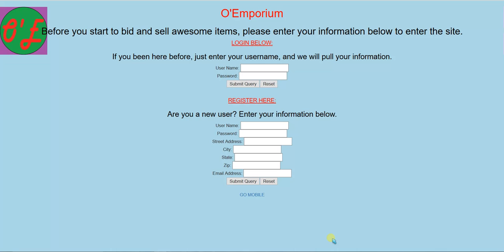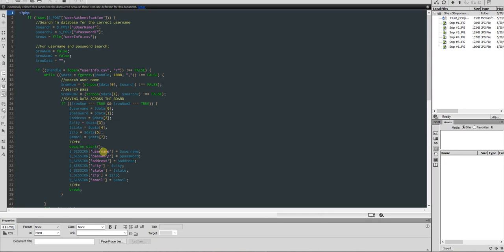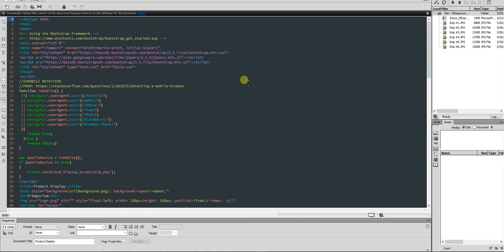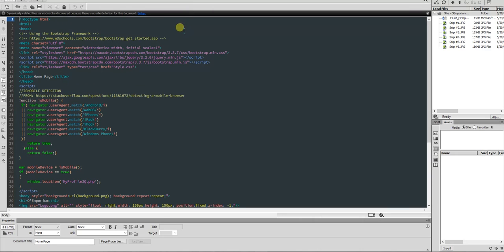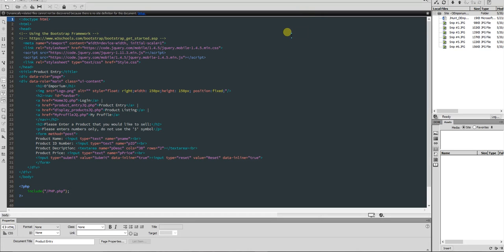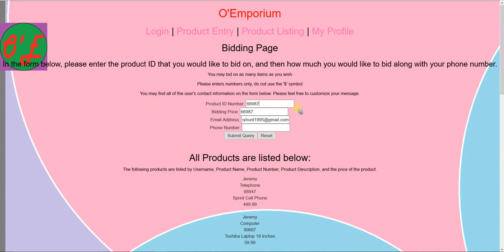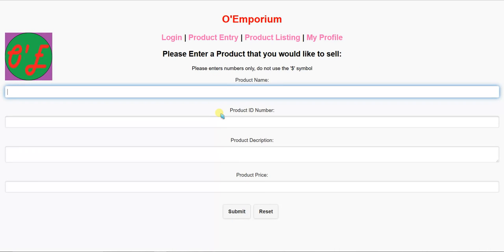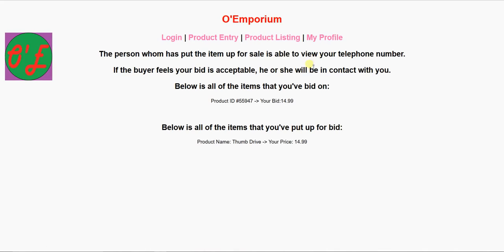O'Emporium Website Presentation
This is my final project for my Capstone course!